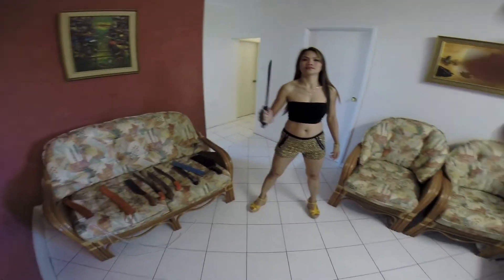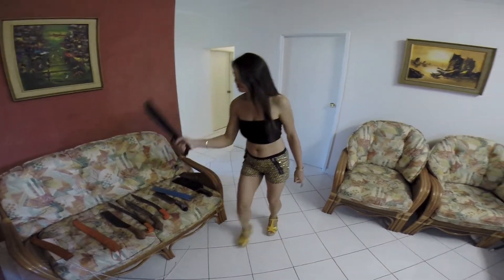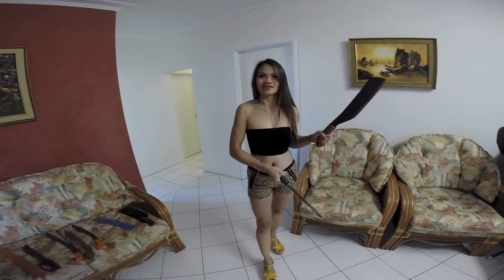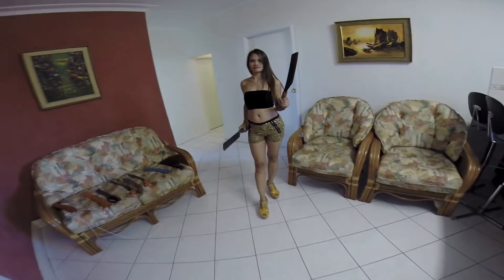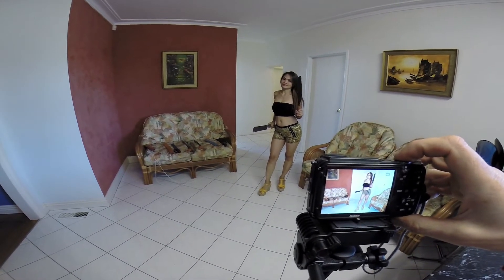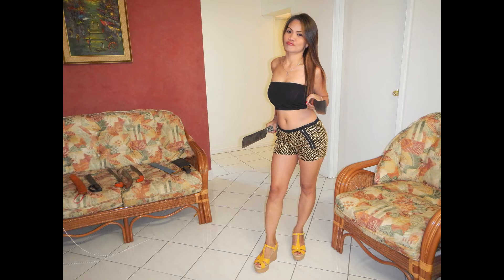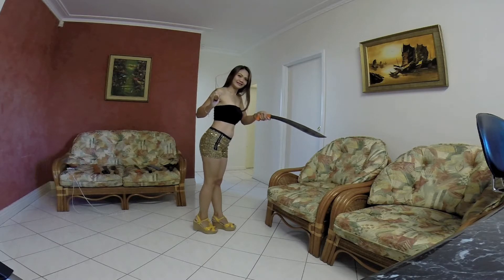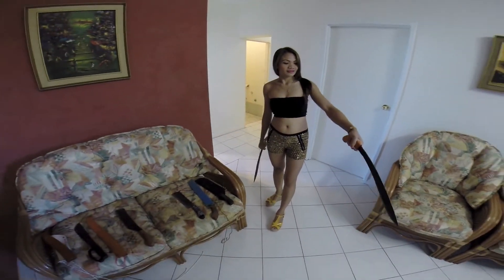My Sweet Lady plays with Machetes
I have a lot of machete videos on my channel and many viewers have asked to see more of the sexy lady in the thumbnails; well here she is!
Most of the machetes seen here were made in the Philippines by real blacksmiths. Some of them have been used by us in bushcraft situations and performing trail clearing in jungle.

I love machetes, to me they are not weapons they are survival tools, they're wood processing tools and for many they are gardening tools.

0:15 The one in her right hand is from our "Blacksmiths Modifying Machetes" video.
0:54 The blade from our "Splitting Logs with a Machete" video
1:39 The 2 machetes from our "How blacksmiths make machetes video!